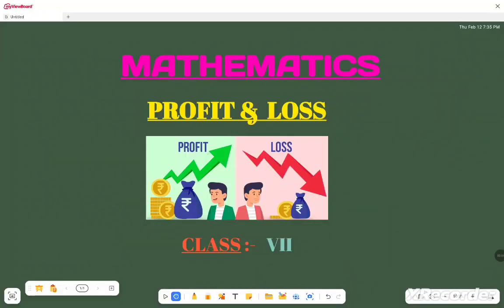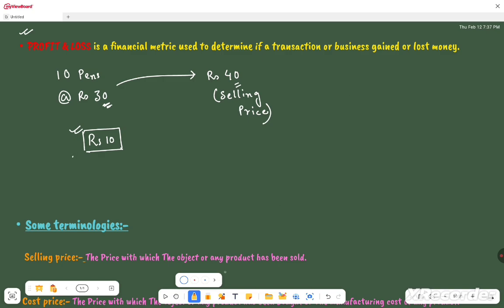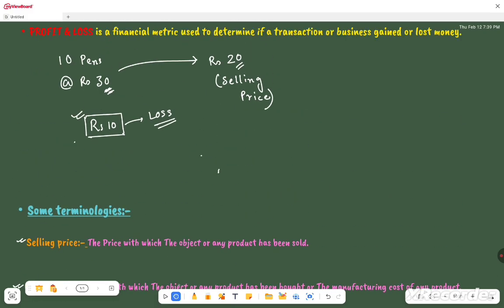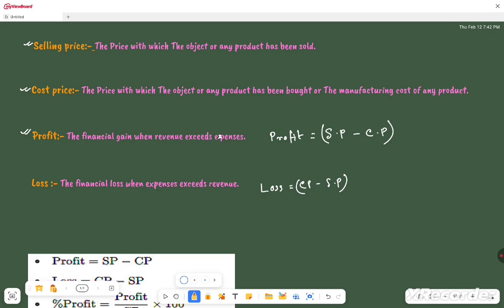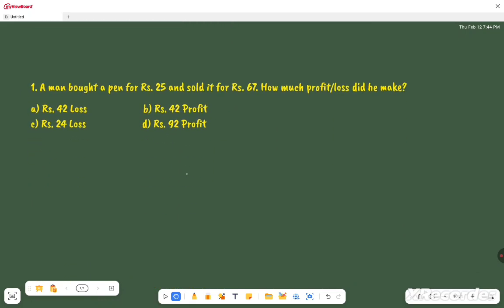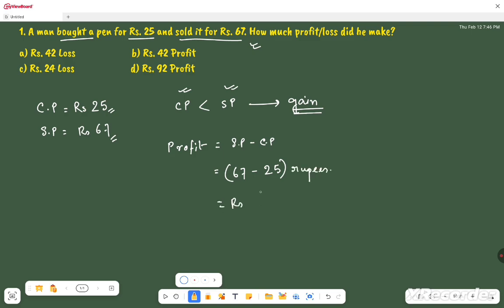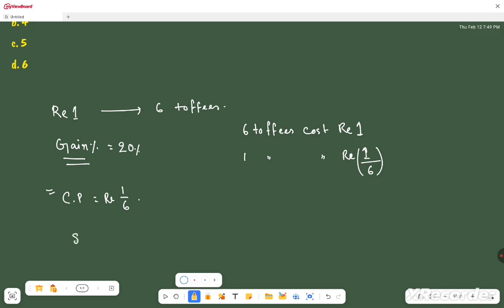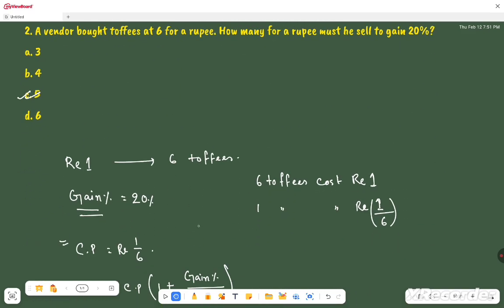Profit and loss class 7